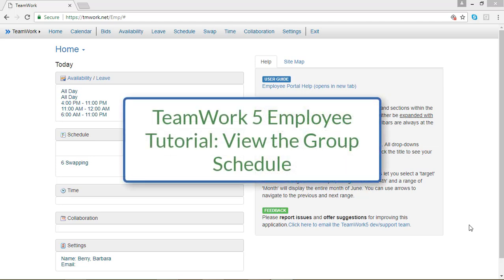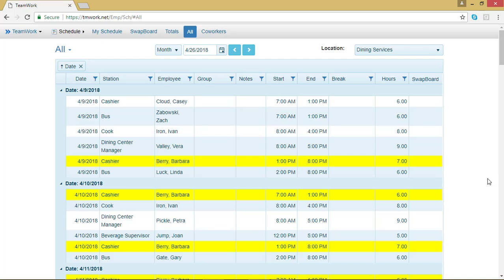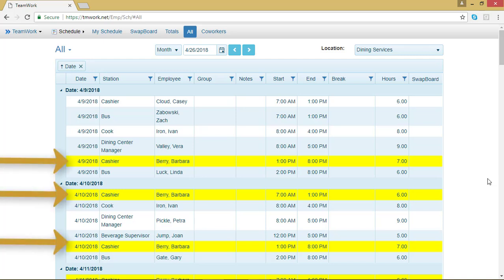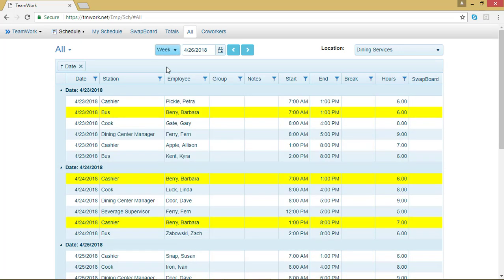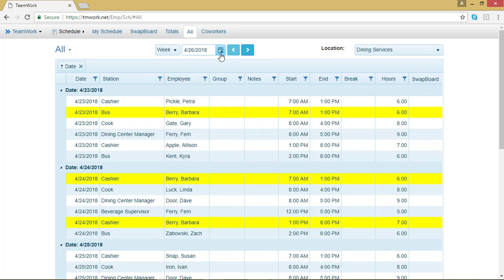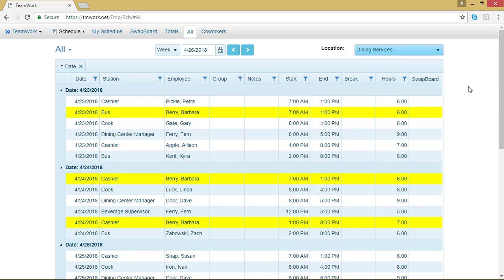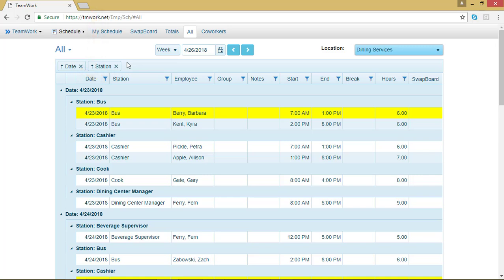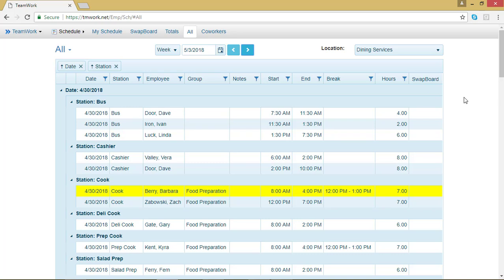TeamWork 5 Employee Tutorial: How to View Everyone's Schedule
Some employers turn on the All Schedule option, which allows you to view the master schedule. You can see who’s working when, making it easier for you to find a coworker to trade shifts with.